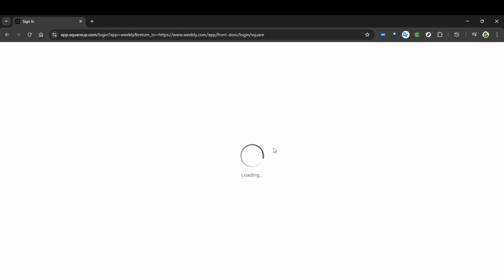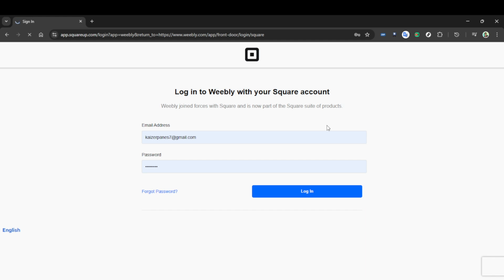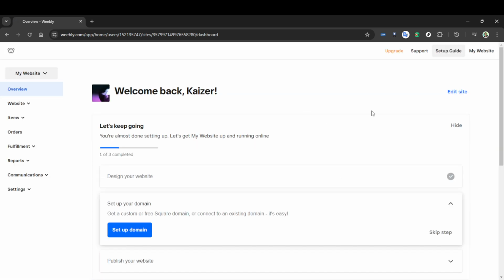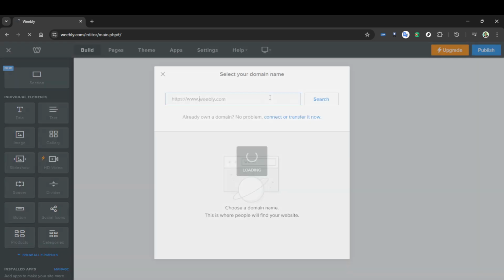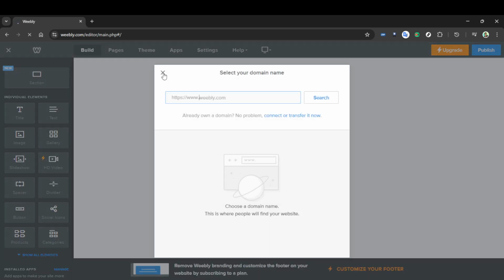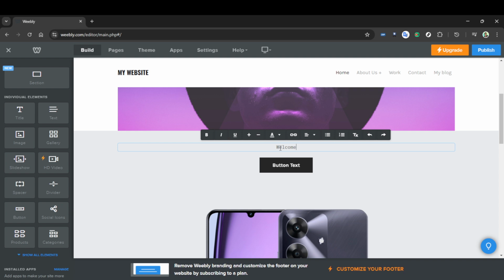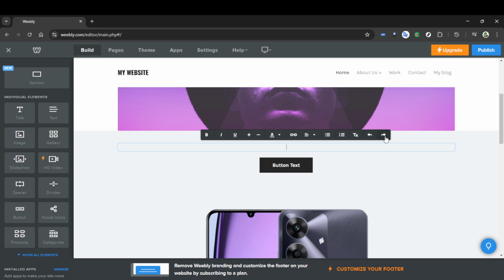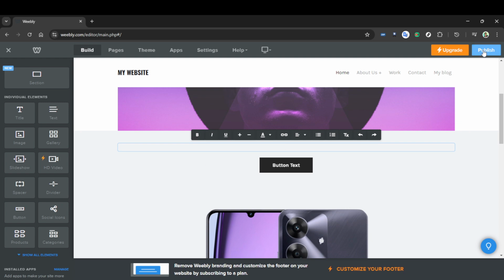How to Undo in Weebly [2025 Full Guide]